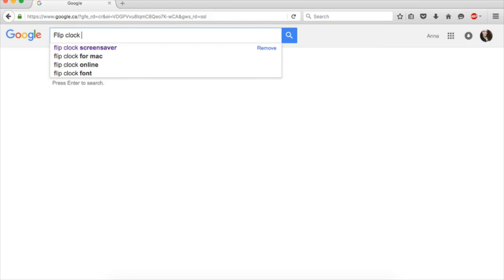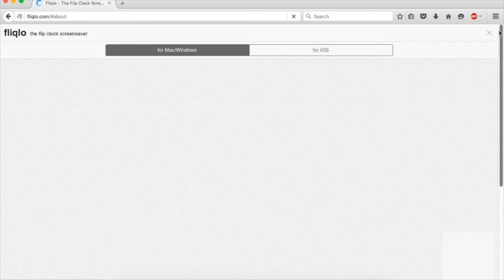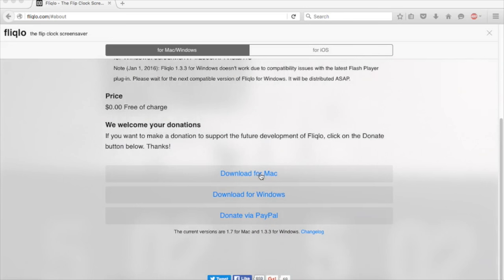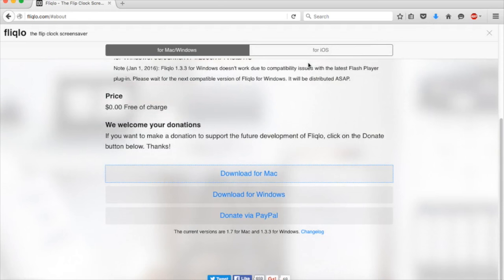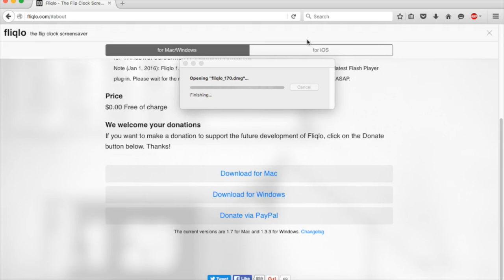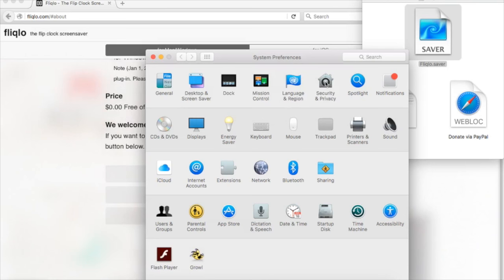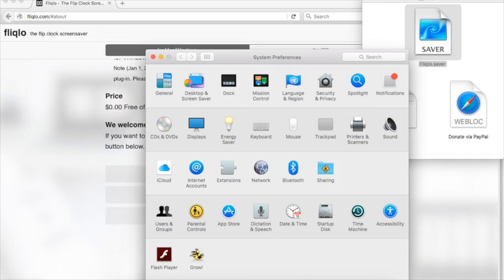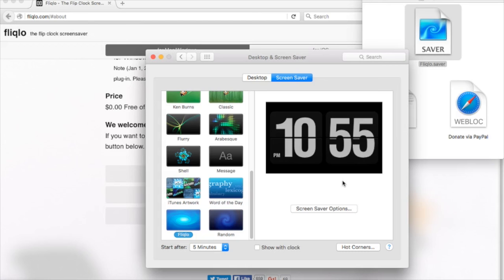How to Get Flip Clock Screensaver (Mac & Windows)